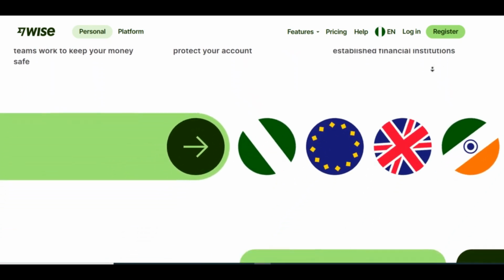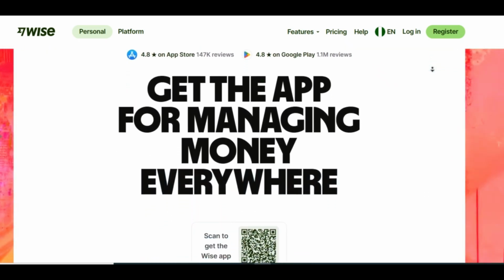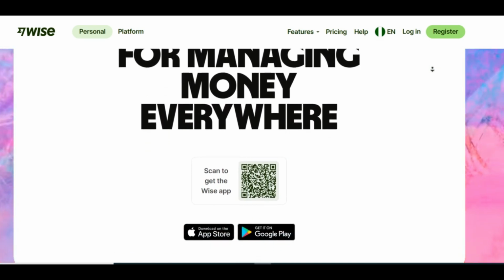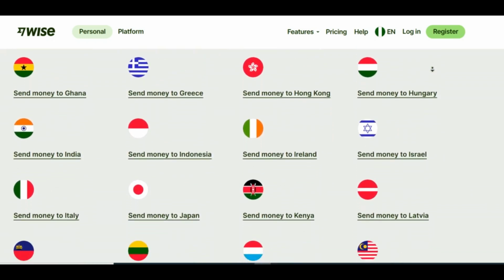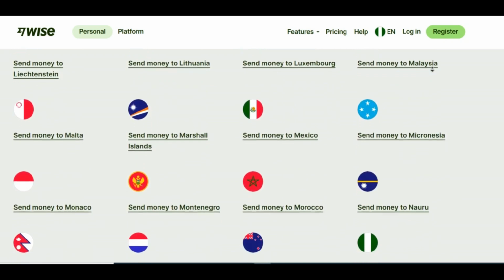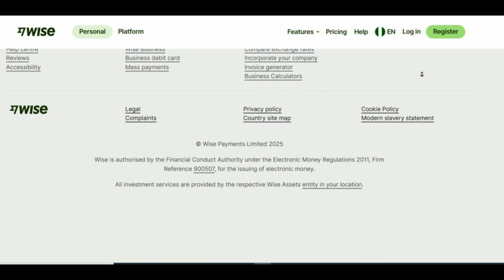What is the minimum amount in Wise account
In this video, you will learn about What is the minimum amount in Wise account

9 YouTube Channel Ideas to Help You Choose Your Own

✅IGNORE THIS
Related Search: